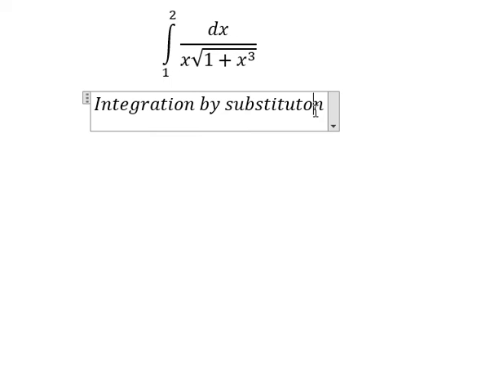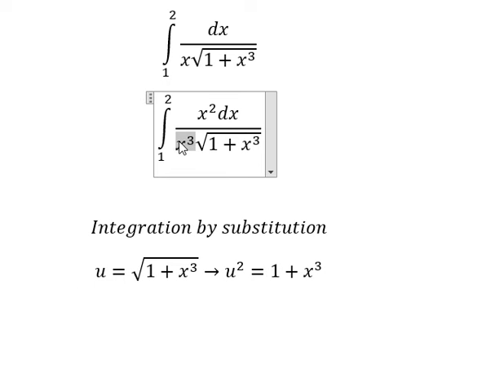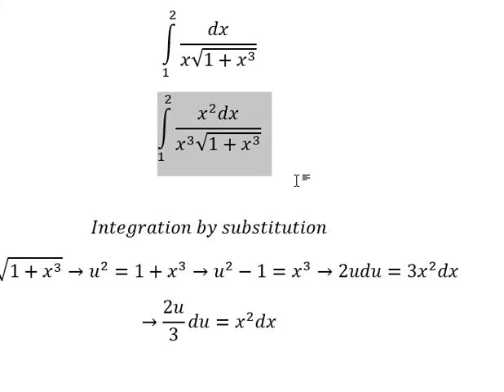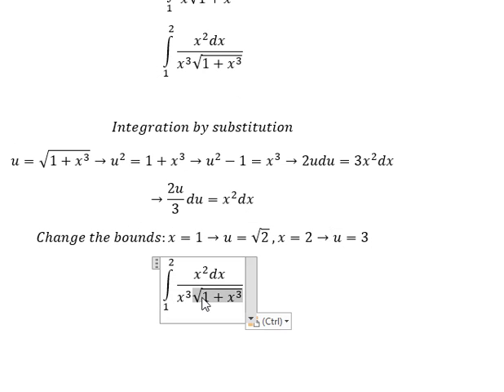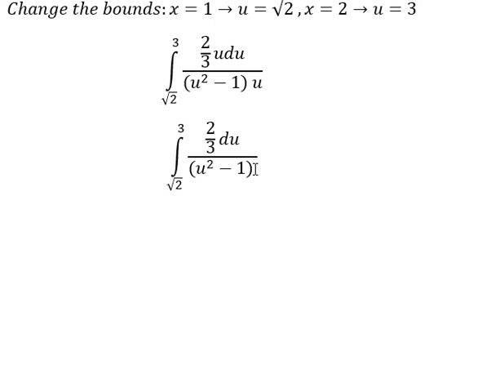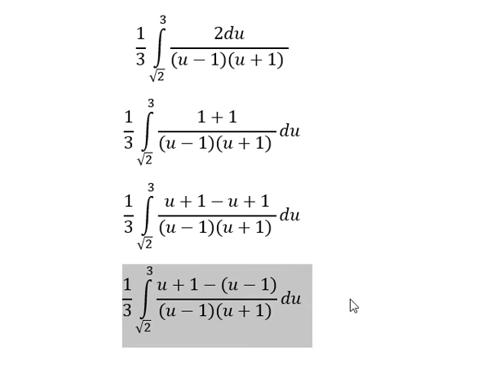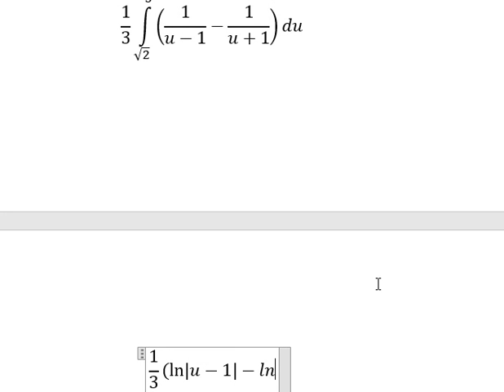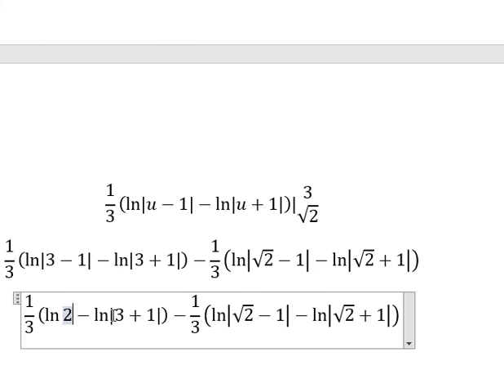Calculus Help: Integral ∫ Integral from 1 to 2 dx/(x√(1+x^3 )) - Integration by Substitution